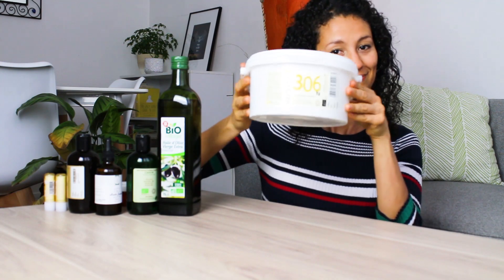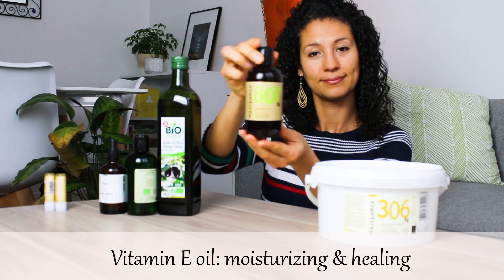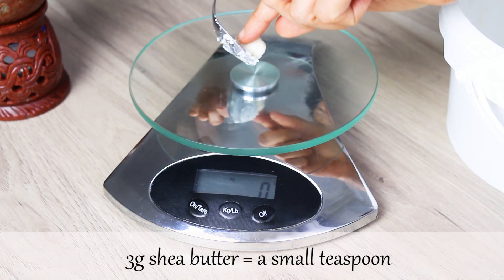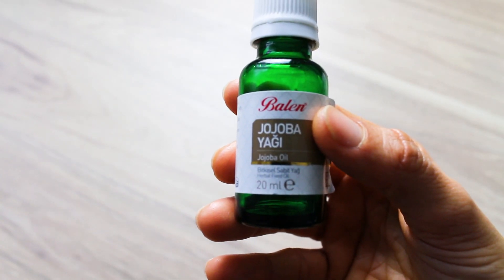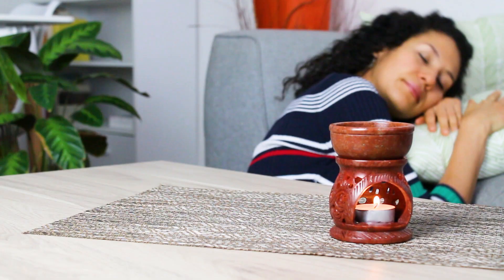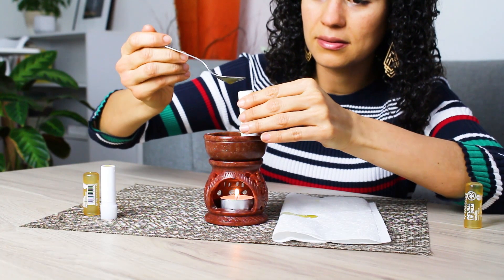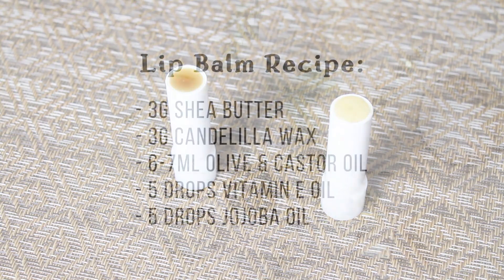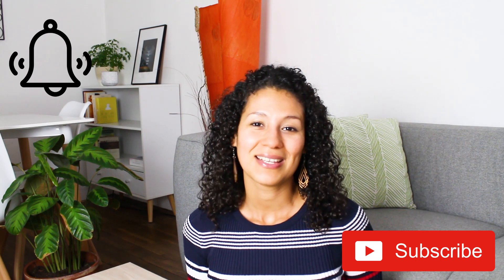DIY deep moisturizing chapstick for dry lips | Vegan, zero waste & organic🌱 | Soft winter lips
There are two things I really despise about cold weather: dry chapped lips & having to buy chapstick only to be thrown away when there’s no more! So I’ve taken matters into my own hands and made my own with reused chapstick tubes! This formula is all natural, vegan and DEEPLY moisturizing! You’ll love it too 😍 Check it out!👉🏽

⚠️ Naturally Radiant Life recipes are not a straightjacket so feel free to adapt them in any way you’d like. These videos are meant to stimulate the naturally creator in you while reducing your waste and respecting the environment and animals.